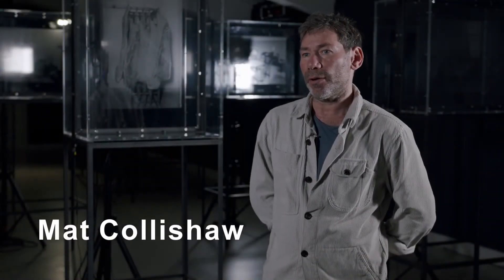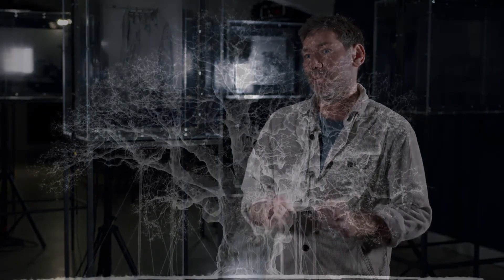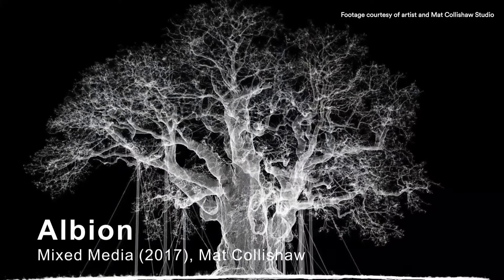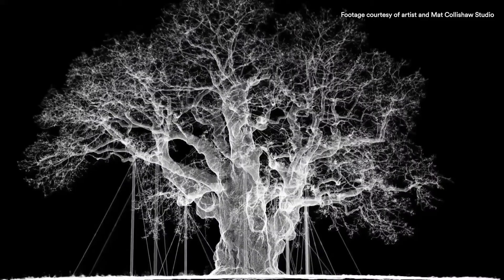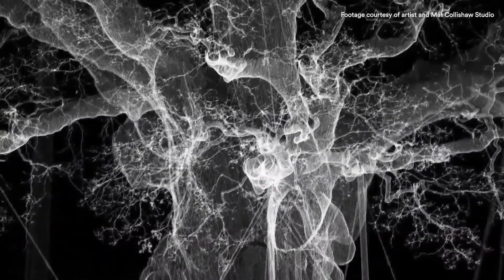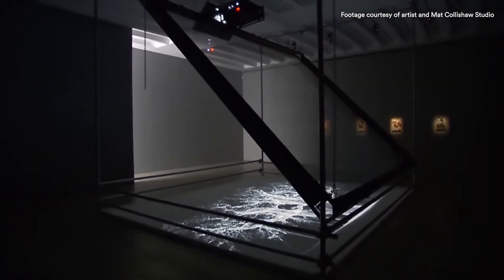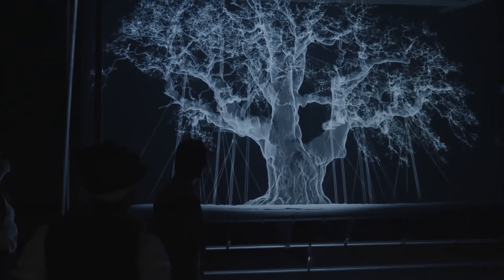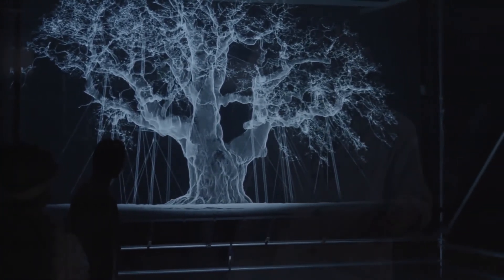Behind Closed Doors: Albion